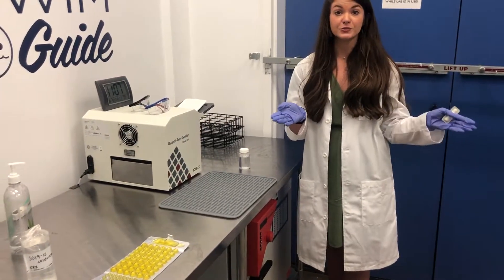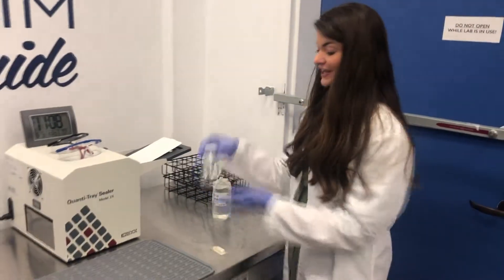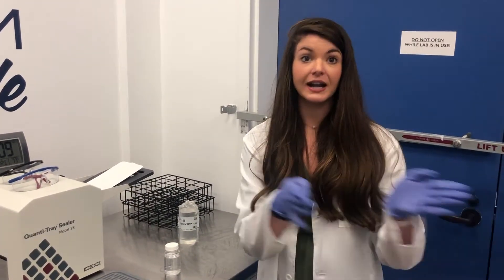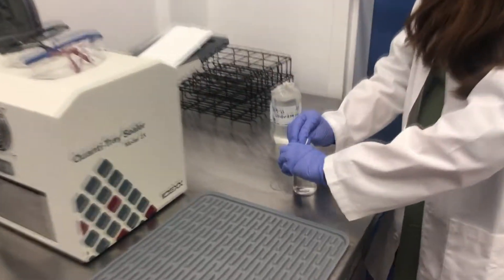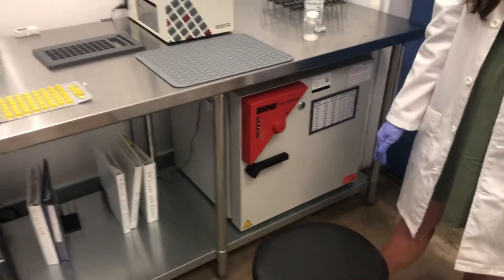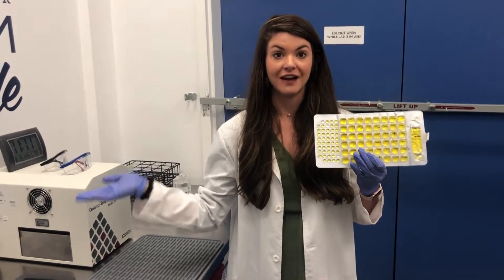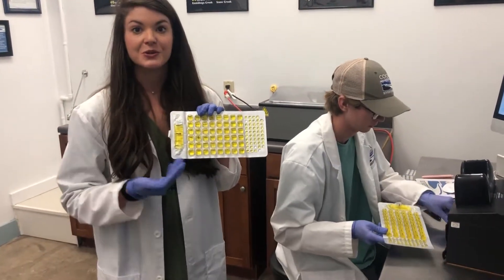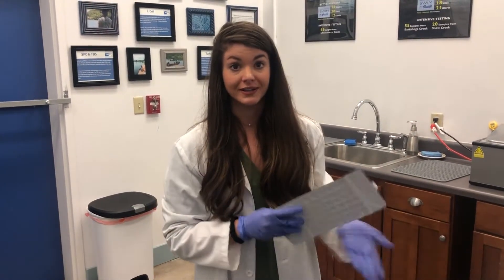Coosa RiverKeeper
CBS 42 News